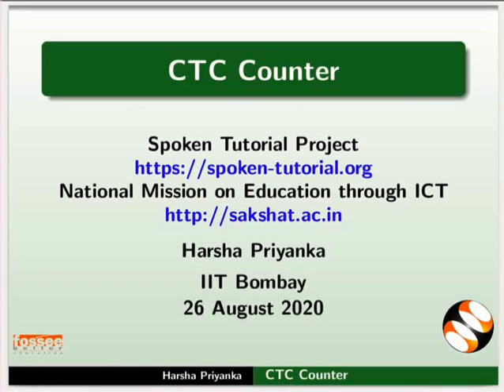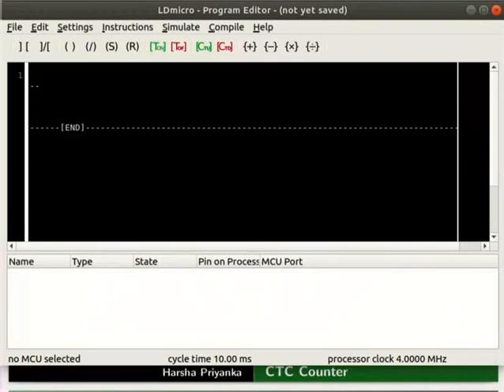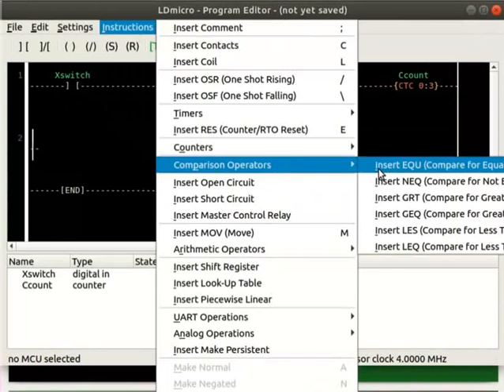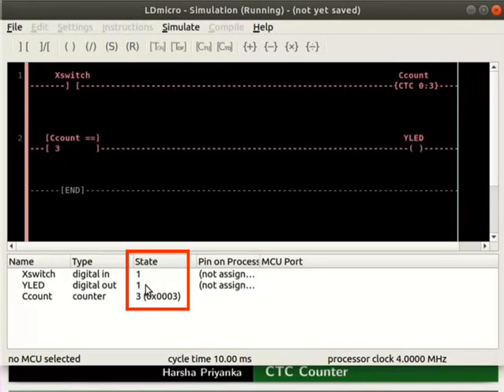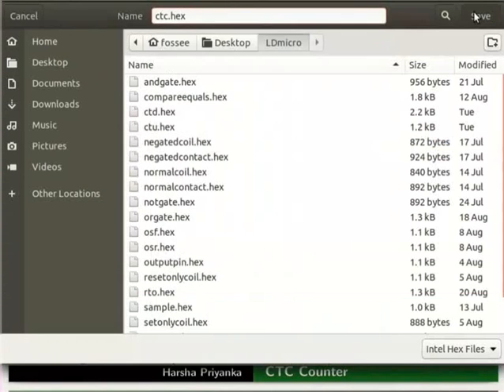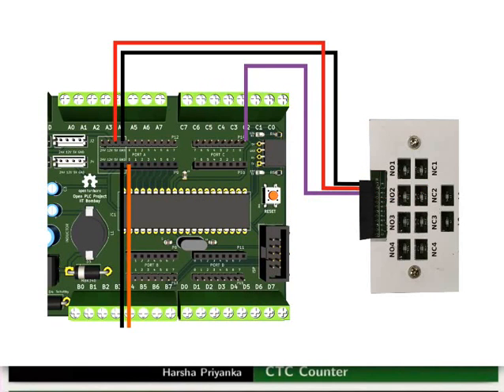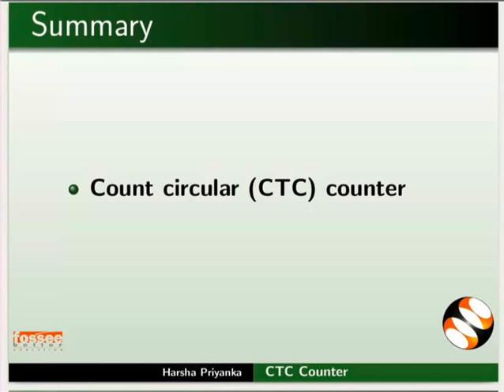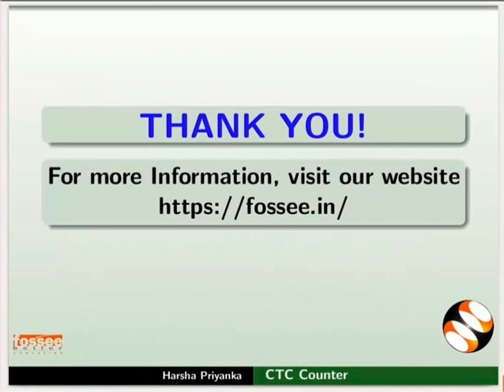CTC Counter-English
Example for CTC counter
Insert a Contact and a CTC
Insert a rung below
Insert EQU and a Coil in the new rung
Set the parameters for count
Real-time simulation of CTC
Working of CTC in simulation mode
Make hardware connections for the CTC using Traffic light module and Switchboard module
Demonstration of CTC on hardware